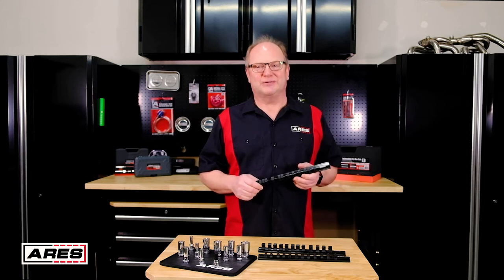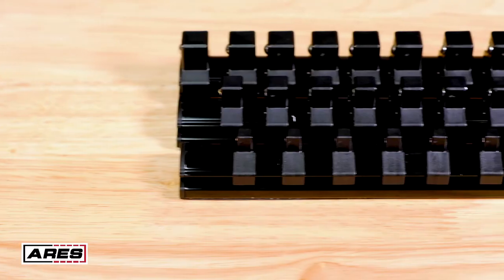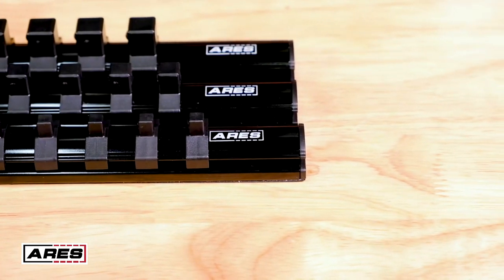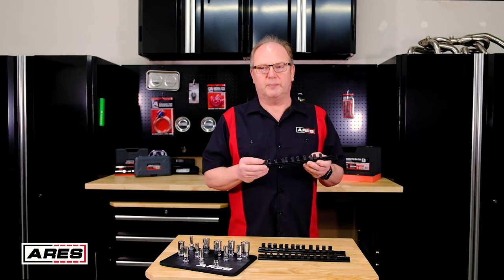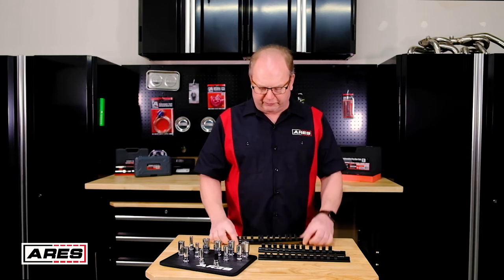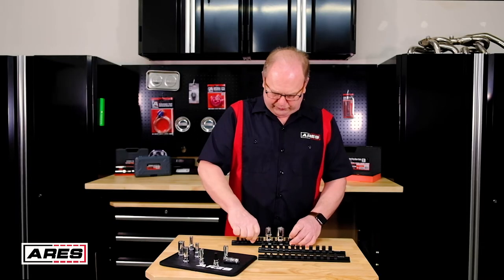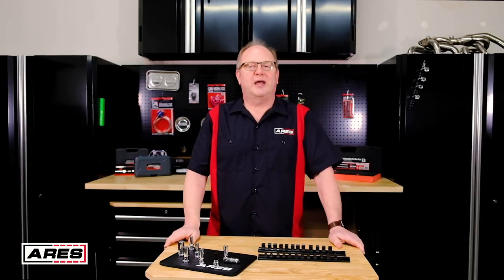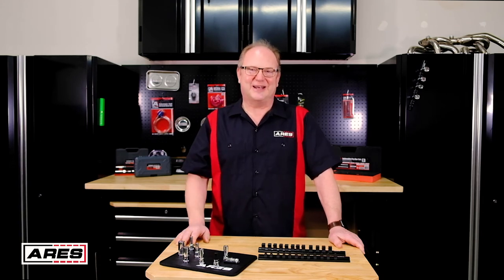ARES 60053- NEW PRODUCT RELEASE: 3-Piece Black Magnetic Socket Organizer Set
About the Product:
Our 3-Piece Magnetic Socket Organizer Set has space to organize up to 36 of your favorite sockets, so you can keep them neatly stored in one place. Made of machined aluminum and strong magnets, each of the three included 12-inch-long organizers will attach to any ferrous metal surface, and its patented socket clips firmly hold sockets in place, even upside-down, thanks to spring-loaded ball bearings. With EVA foam on the bottom of the rails, you'll be able to place your sockets safely on any work surface, so you'll always have them right at your fingertips.

Learn more about ARES:

ARES is a family-owned hand tool brand. Our tools are strong and true to their fundamental purpose, proud partner of the ASPCA.